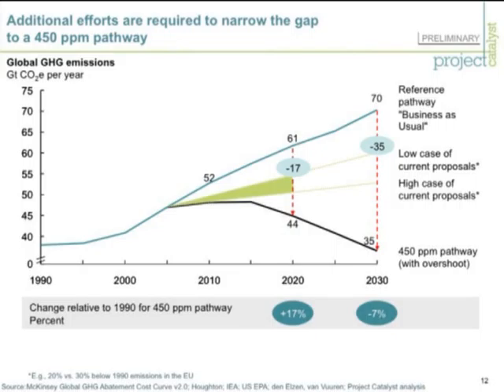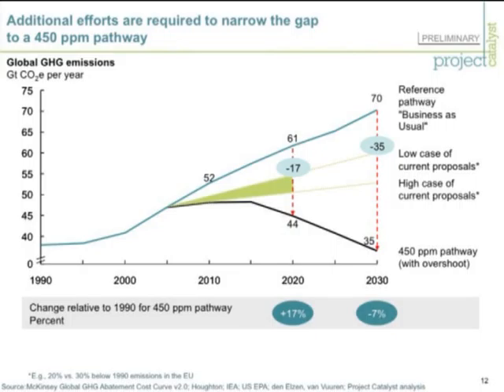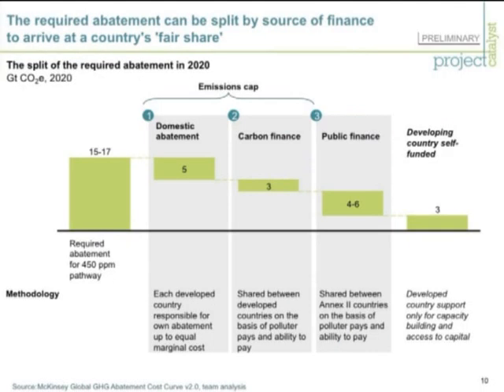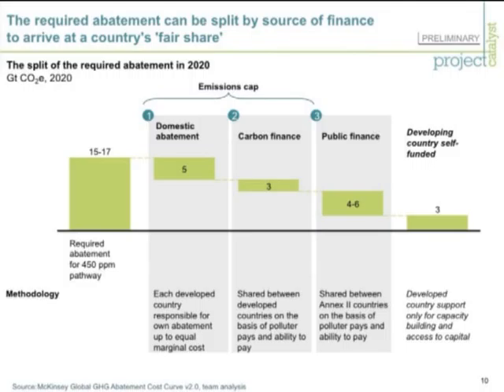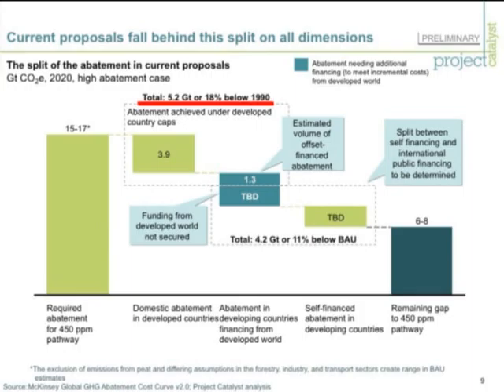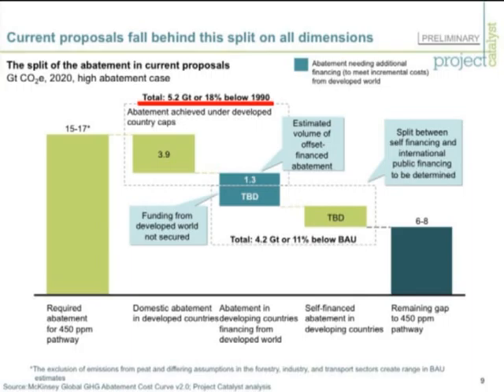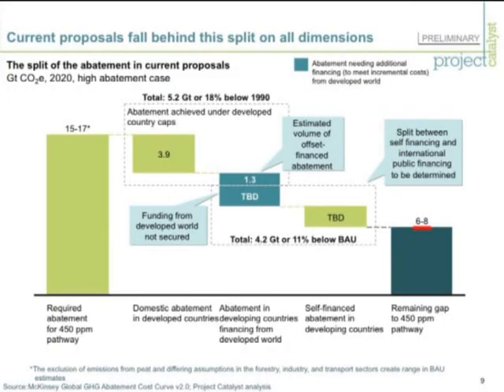Project_Catalyst_Haas1_Barcelona_large.flv